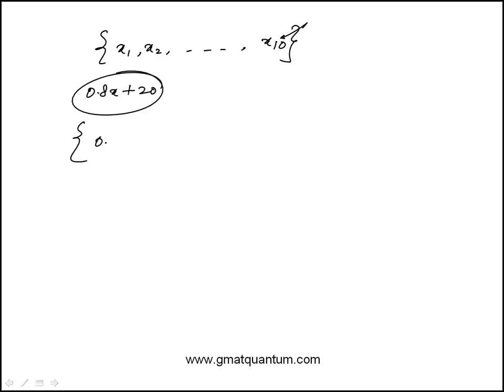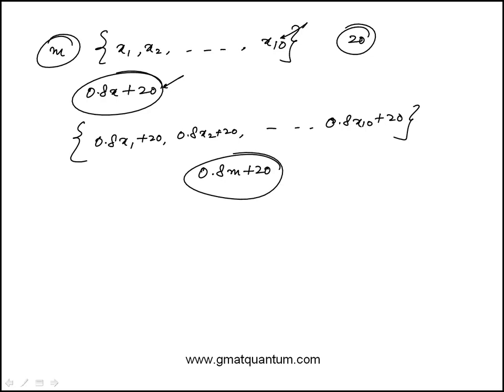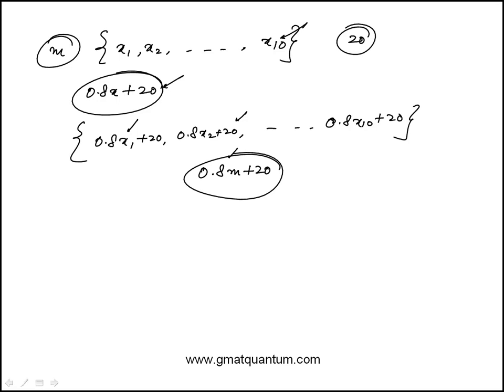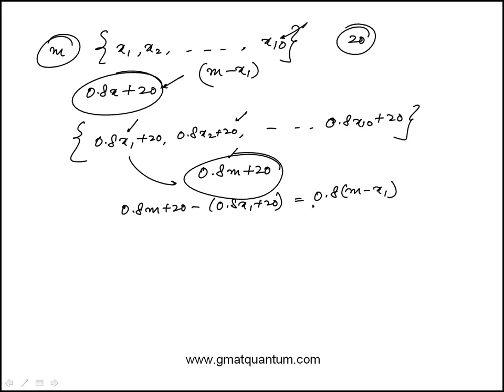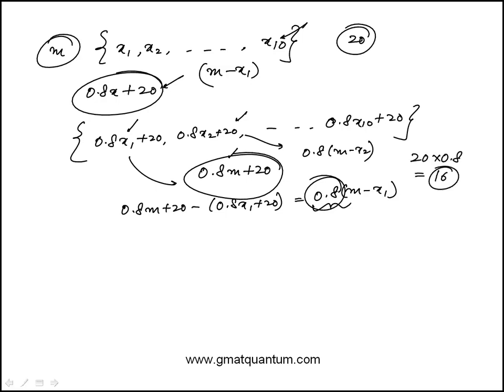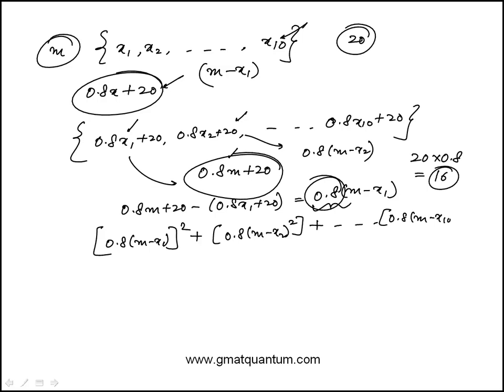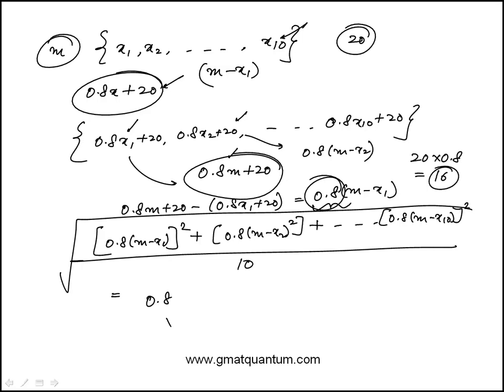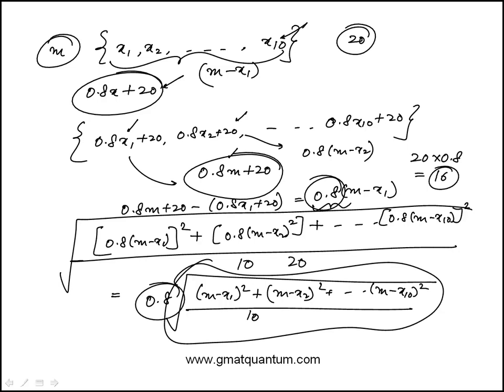Q156 Quantitative Reasoning GMAT Official Guide 2023 2024